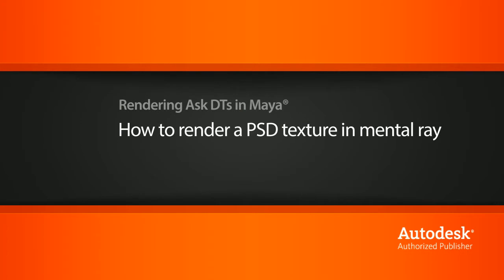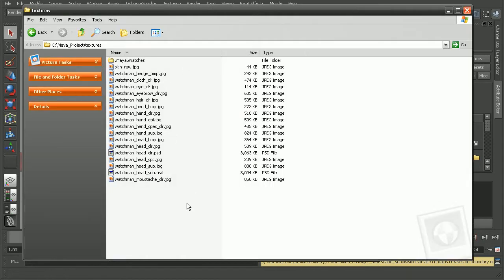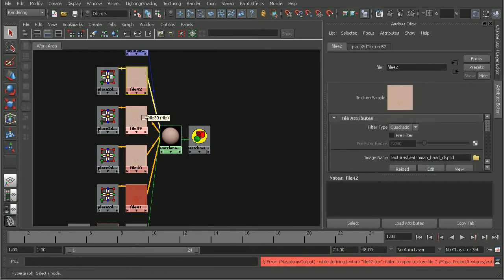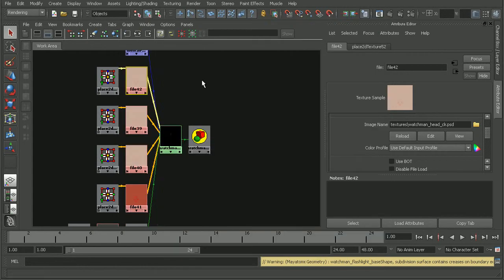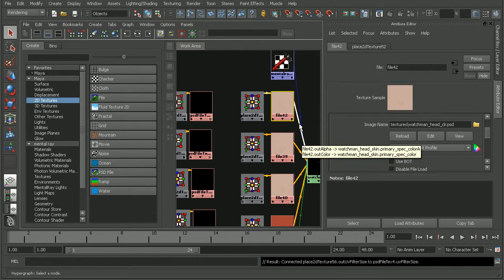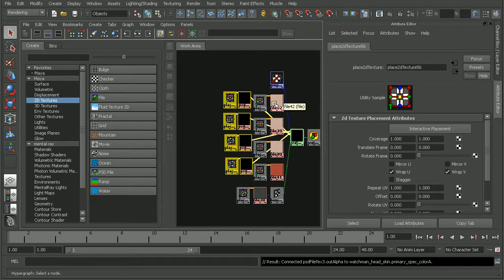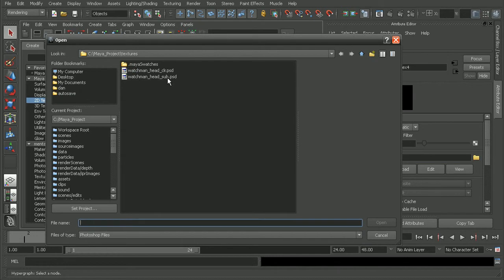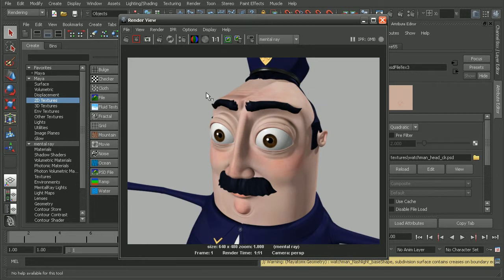Ask DT: Maya Rendering - How to render a PSD texture in mental ray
In this video we’re going to look at a question from one of our users, Zukran, on how to render a PSD texture in mental ray.